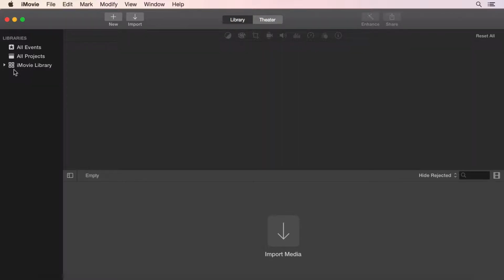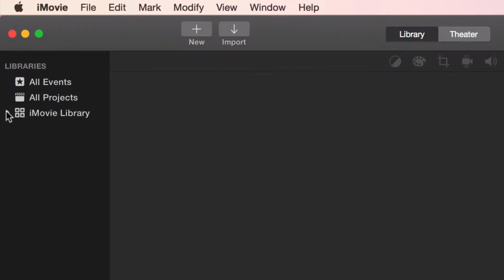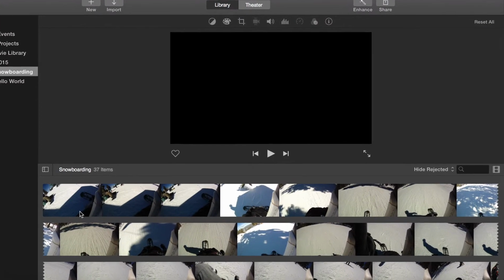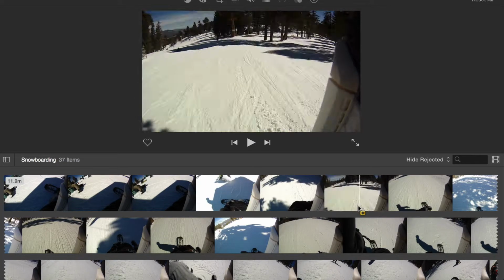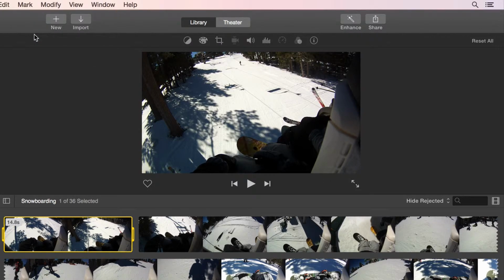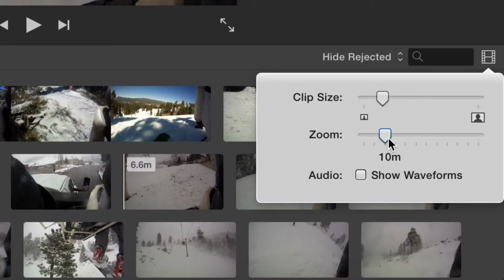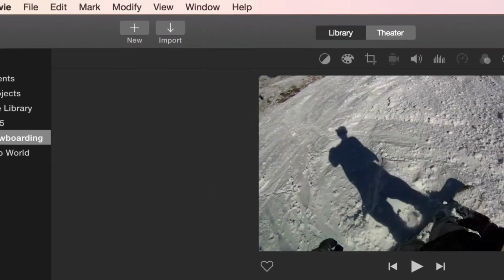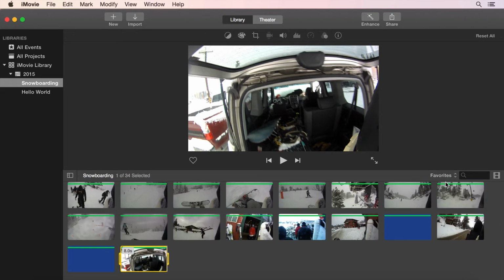iMovie: Organizing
Keeping content organized makes finding the right clip that much easier.